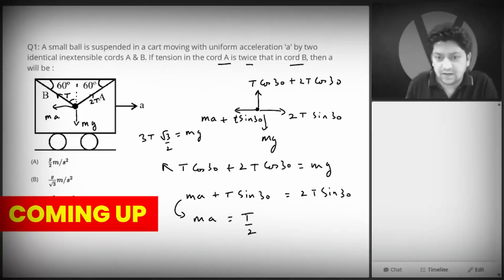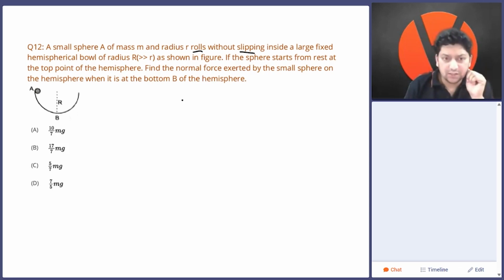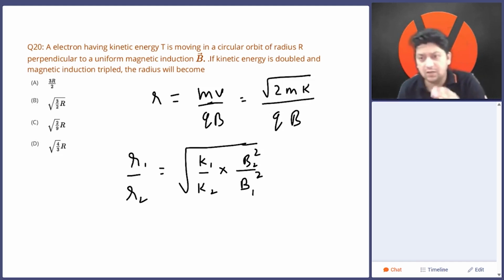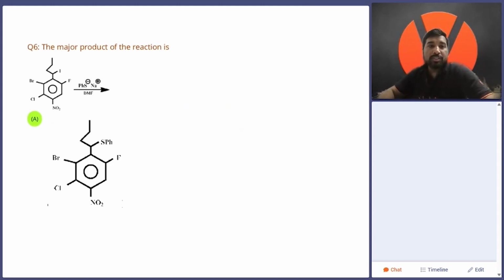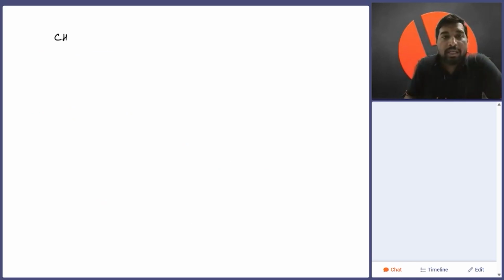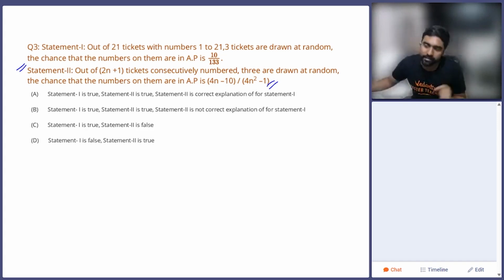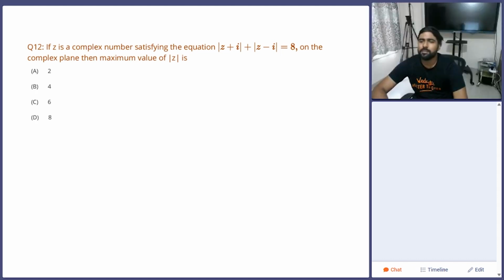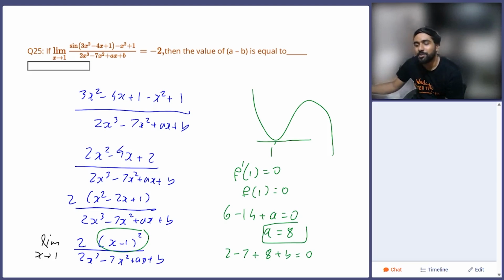Eklavya JEE Mains 2025 (April Attempt) | Mock Test Solutions | FT-10 | Eklavya Team Analysis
In this video provides detailed solutions to the FT-10JEE Mains 2025 Mock Test on 24th March 2025 from 7:00 PM to 10:00 PM. Our experts break down every question with step-by-step explanations, helping you understand key concepts, solve tricky problems, and boost your exam performance.

Eklavya JEE Mains 2025 (April Attempt) |  Mock Test Solutions | FT-3 | Eklavya Team Analysis